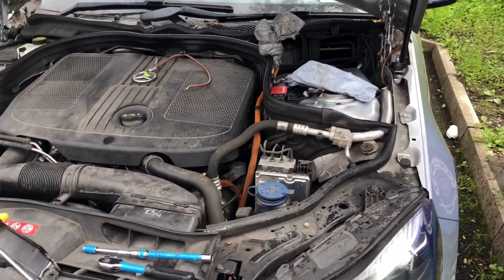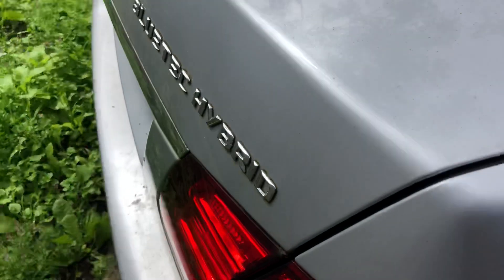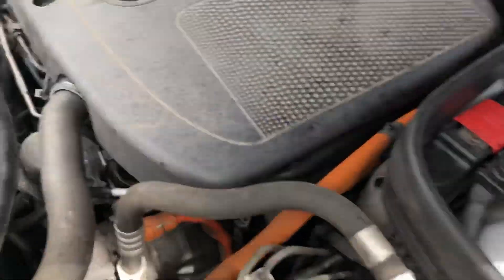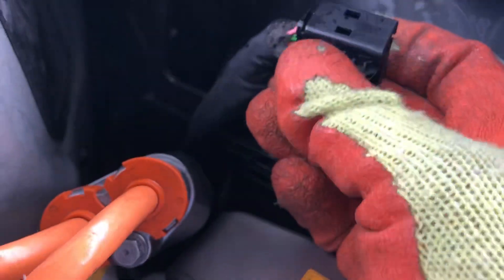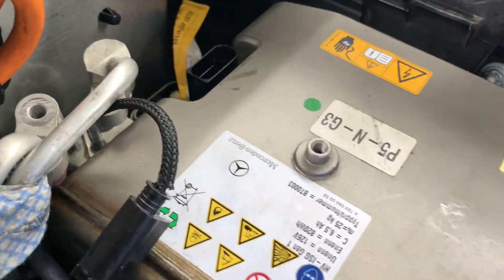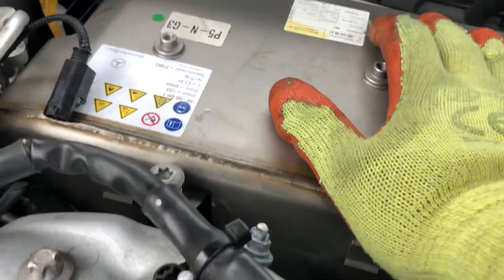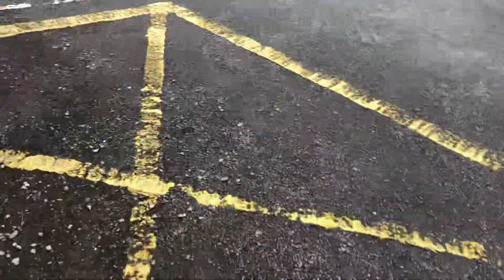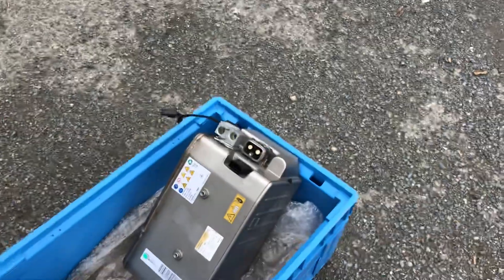Mercedes hybrid battery replacement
Hi,